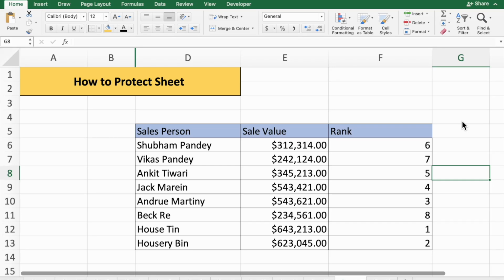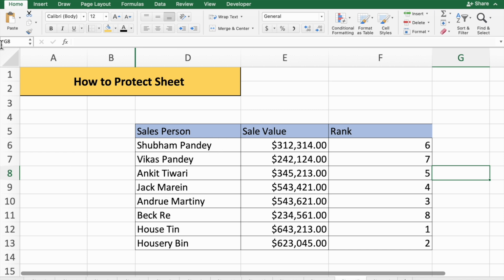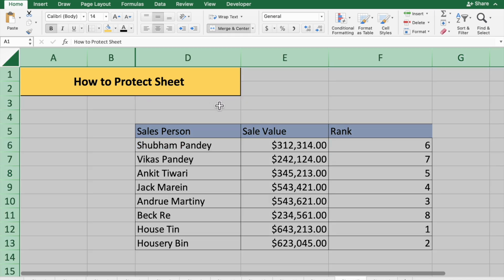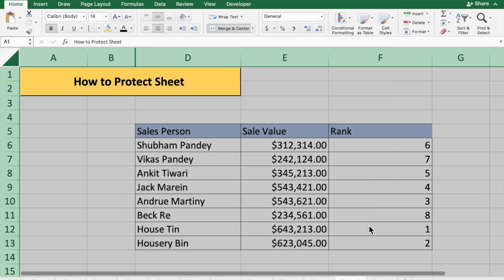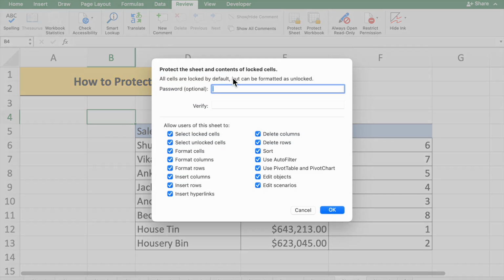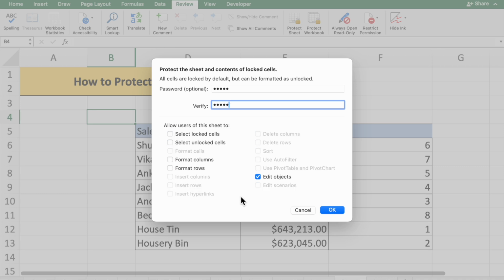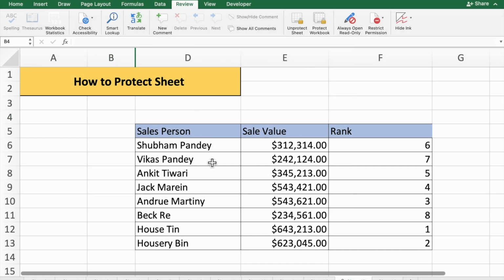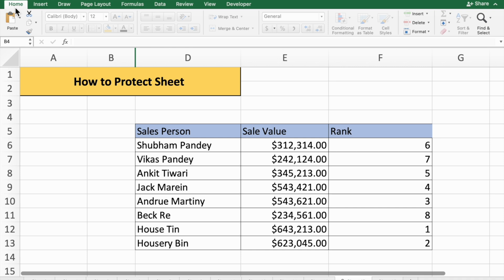How to Protect Excel Sheet With Password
In this video, I am going to tell you about how to Protect Excel Sheet With Password.
Like this you can Protect Excel Sheet With Password.
Thanks.
Protect Excel Sheet With Password
how to protect cells in excel,
how to put password on excel,
ms excel,
lock cells in microsoft excel,
excel tutorial for beginners,
excel password,
how to set password for excel file,
excel password protection,
excel tips and tricks,
protect an excel file,
unlock excel spreadsheet,
how to protect excel sheet,
excel tips,protect excel sheet with password,
secure excel file,
protect cell with password in excel,
protect cells in excel,
how to lock specific cells in excel,
how to protect cell with password,
protect excel sheet